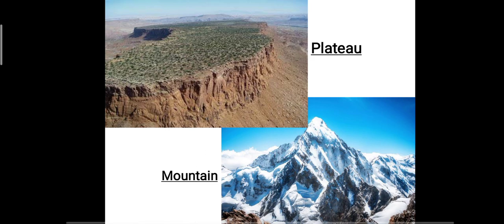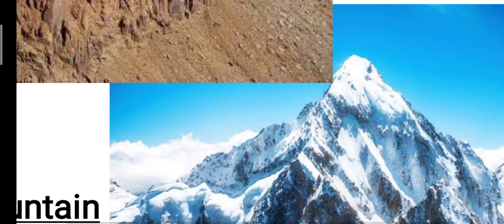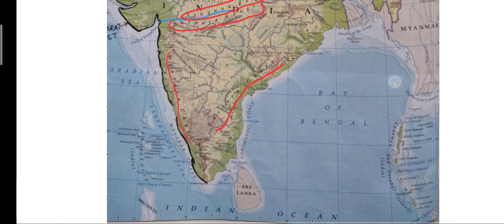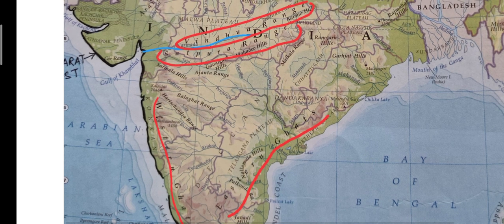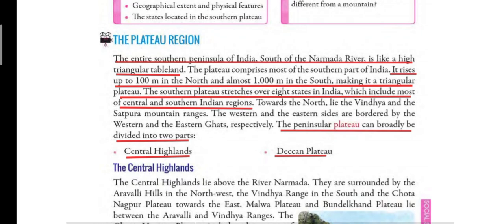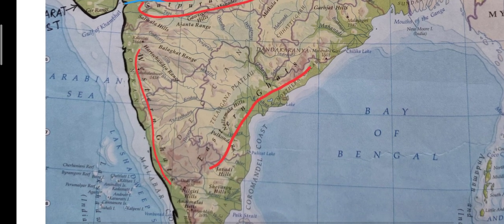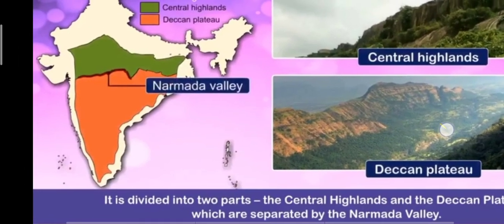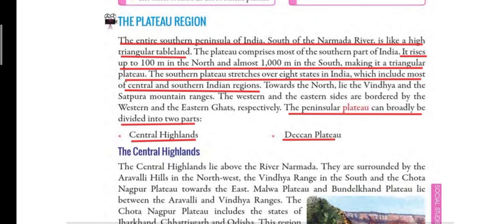Social studies class-4 lesson-6